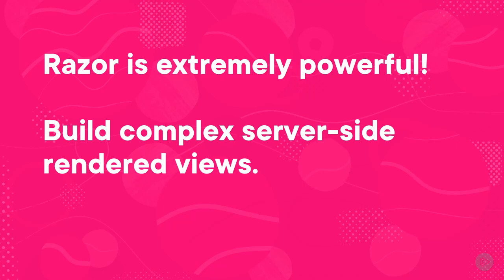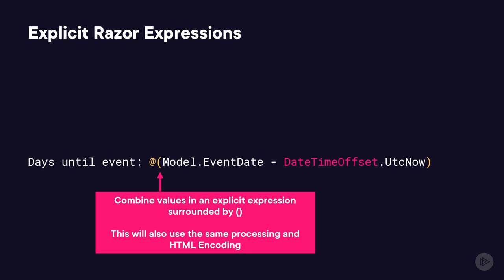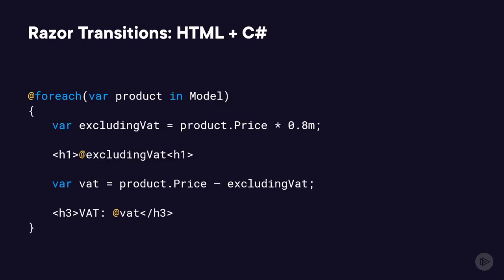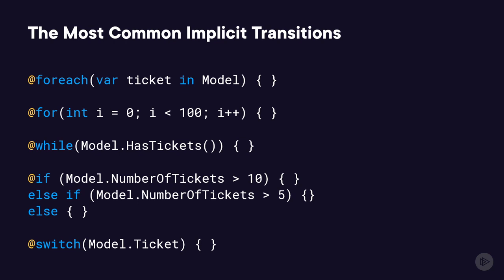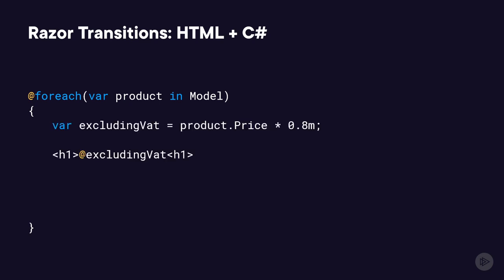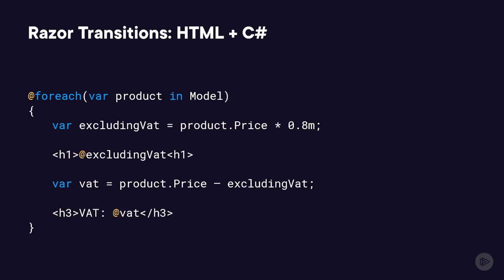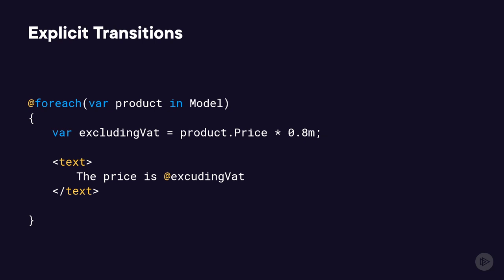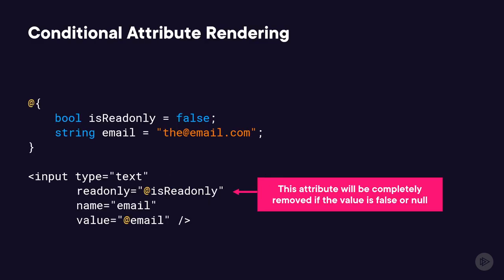08 Razor in Detail